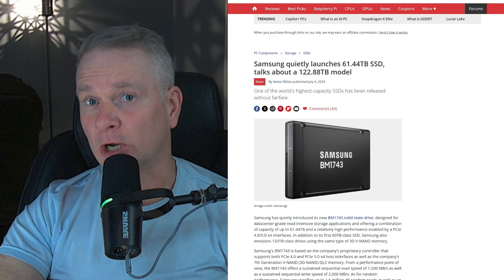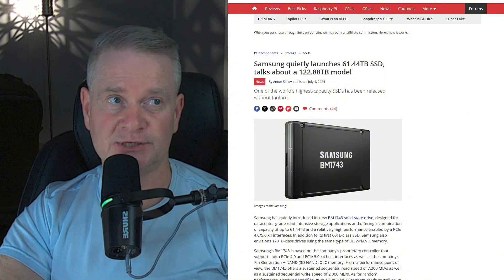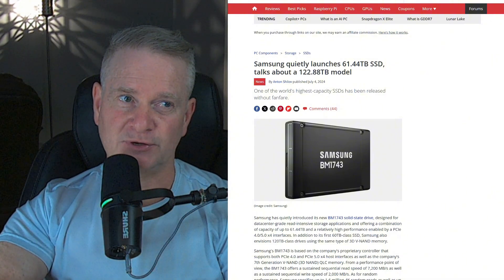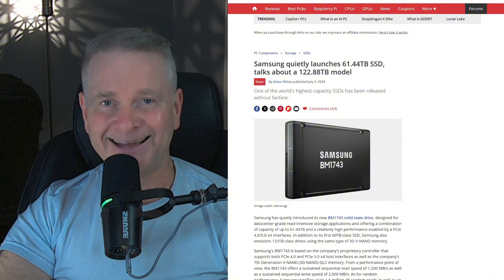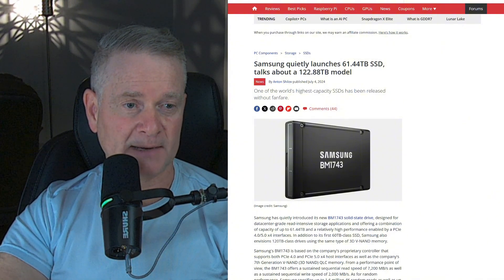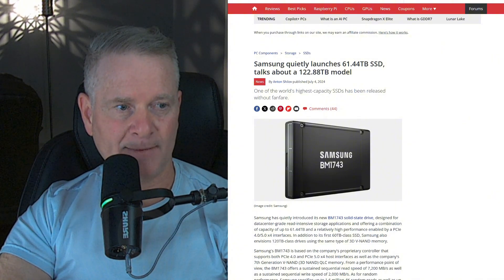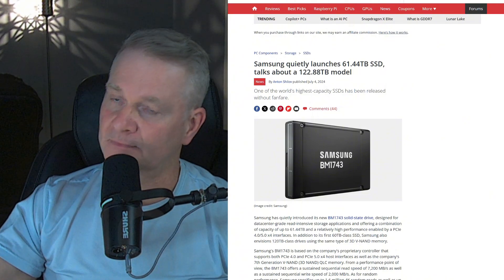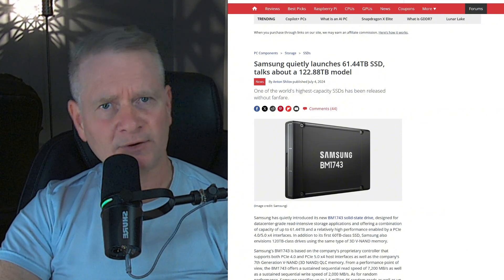Samsung 61TB SSD